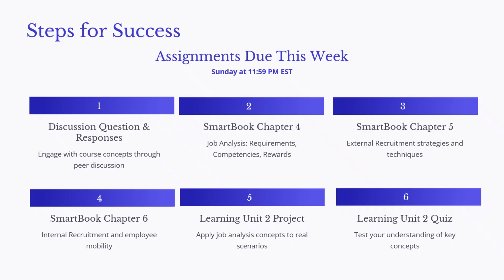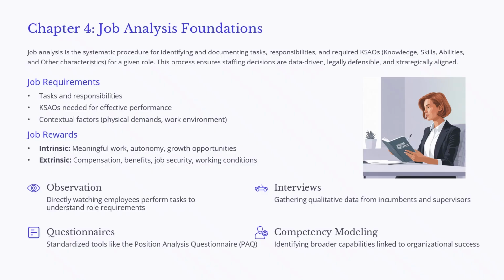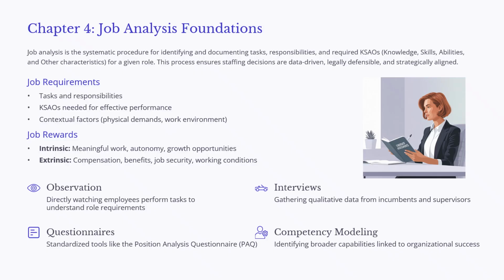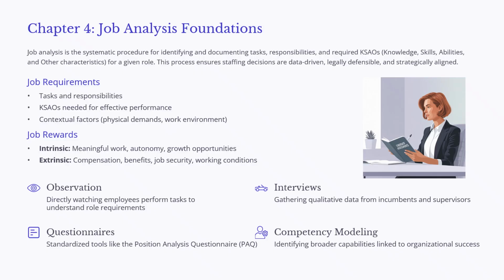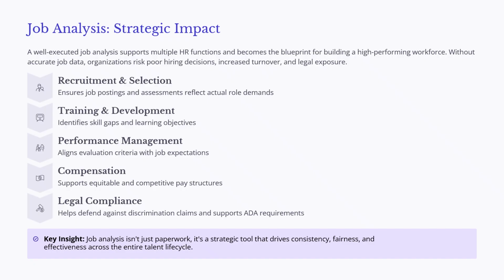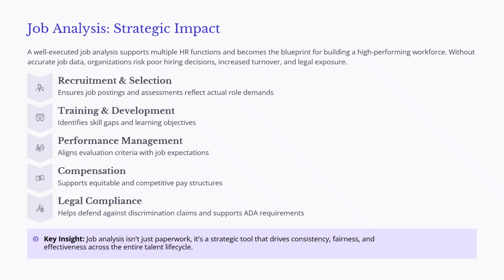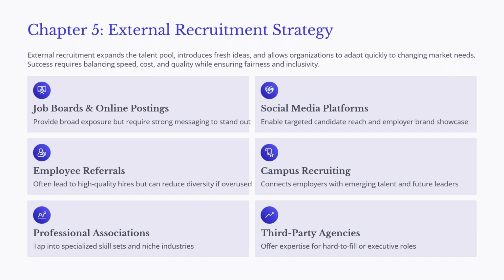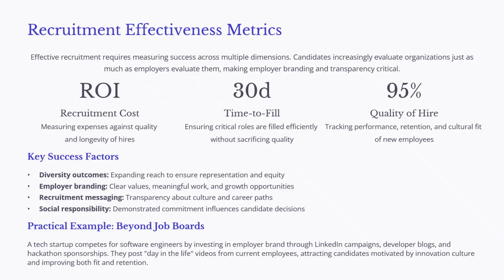HRM 3410 - Employee Selection - Week 2 Video Lecture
Employee Selection: Master the Art of Hiring the Right Talent
Unlock the secrets to building high-performing teams with our comprehensive Employee Selection course. Whether you’re an HR professional, manager, or business leader, this course equips you with the tools and strategies to make smarter hiring decisions.

✅ What You’ll Learn:
Proven methods for identifying top talent
How to design effective selection processes
Legal and ethical considerations in hiring
Interview techniques that reveal true potential
Using assessments and data-driven decisions

✅ Why This Course Matters:
Hiring the right people is critical to organizational success. Poor selection can lead to high turnover, low productivity, and costly mistakes. This course ensures you have the knowledge to select candidates who fit your culture and drive results.
📌 Perfect For: HR professionals, recruiters, business owners, and anyone involved in talent acquisition.